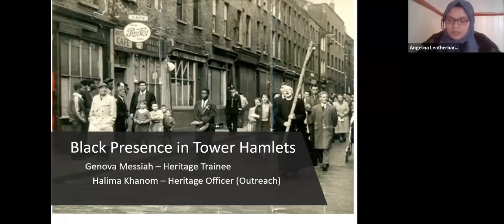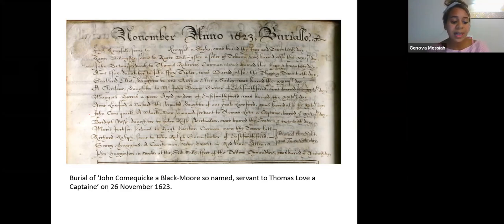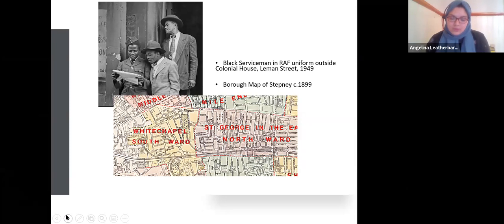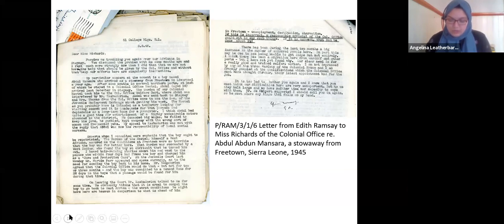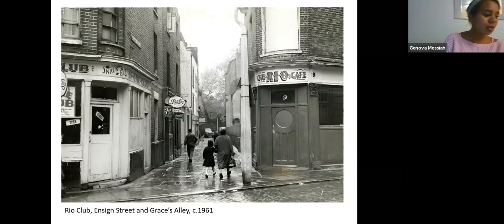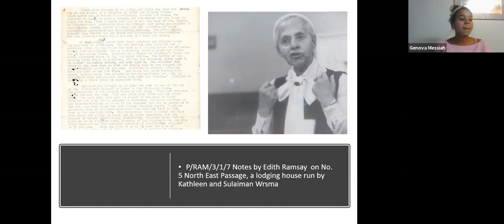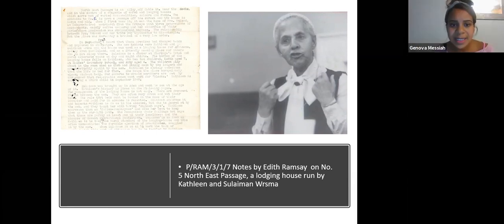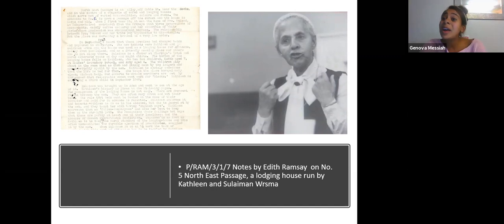Black Presence in Tower Hamlets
London’s East End has been home to people of African and Caribbean origin since at least the 16th Century; their presence throughout the centuries reflecting Britain’s imperial past and maritime history, in addition to the country’s involvement in the transatlantic slave trade.

This interactive session by Tower Hamlets Local History Library and Archives was delivered via Zoom by Genova Messiah (Heritage Trainee) and Halima Khanom (Heritage Officer, Learning and Participation) on 22 October 2020.